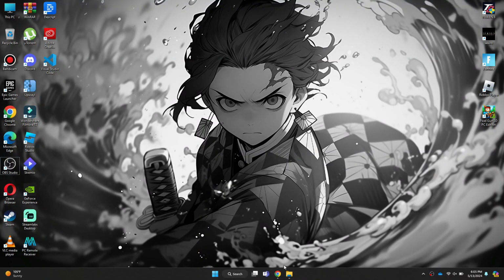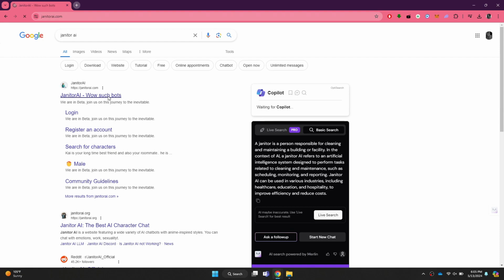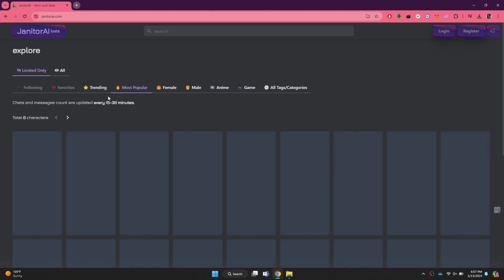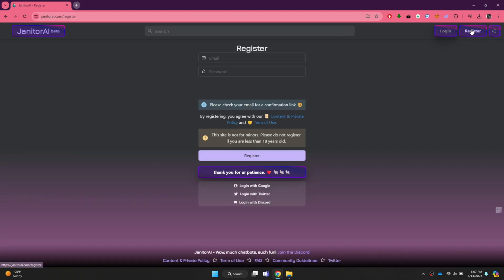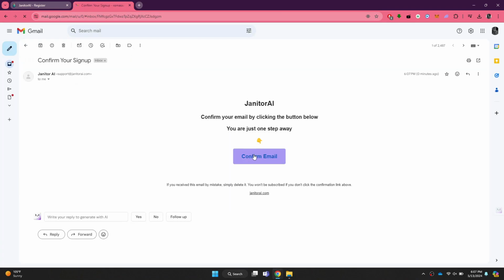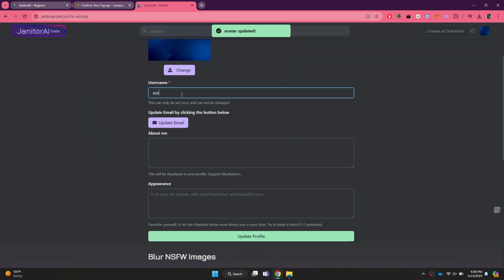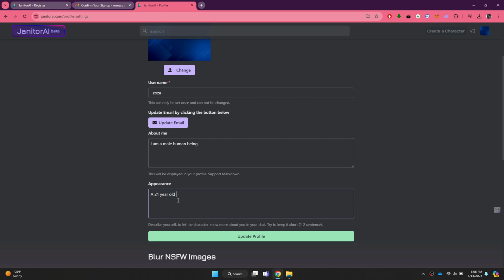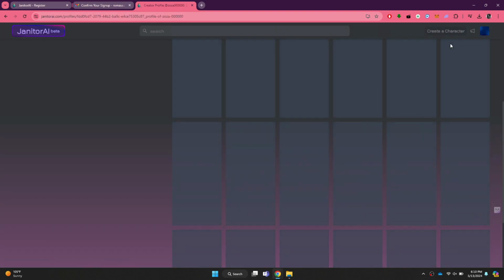How To Sign Up / Register For Janitor AI | Tutorial (2025)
👉 In this step-by-step tutorial video, we'll guide you through the simple process of signing up and registering into Janitor AI. Discover how to effortlessly create your account and gain access to the powerful features of Janitor AI, making your cleaning tasks a breeze. Follow along as we demonstrate the seamless registration process, ensuring you can start optimizing your cleaning routine in no time.